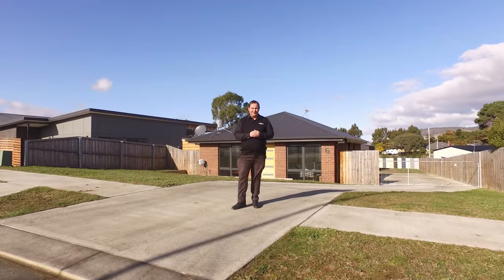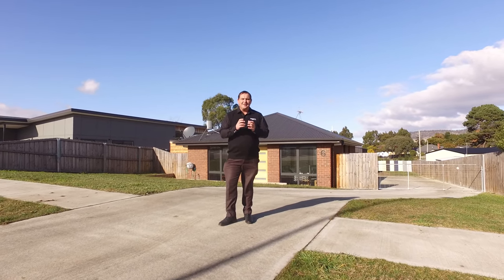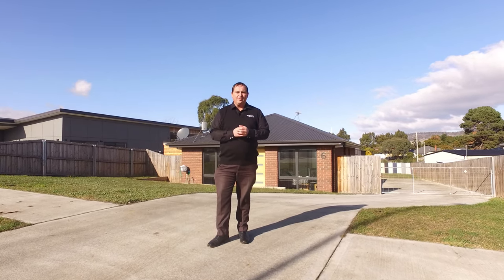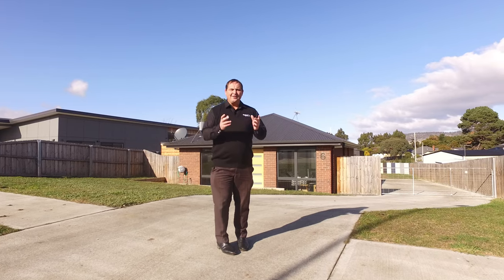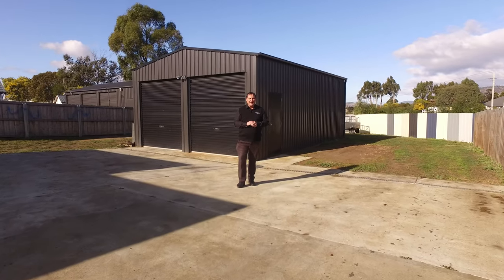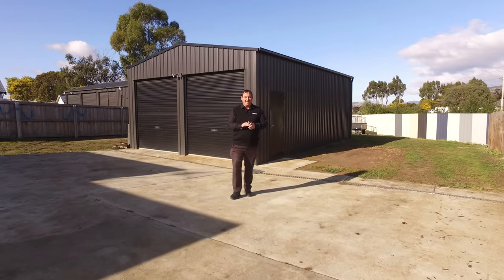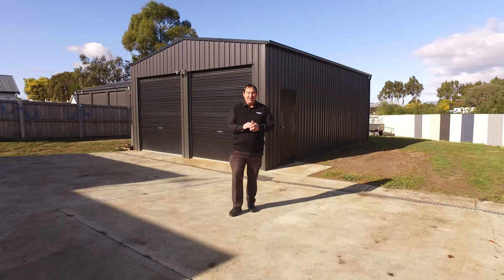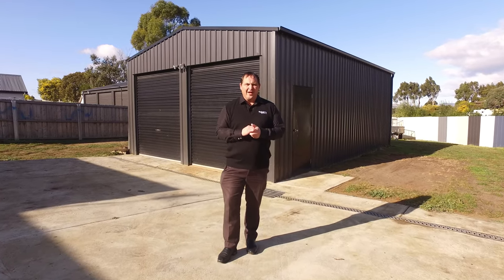6 Villeneuve Street Campania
Welcome to the rural township of Campania nestled in the Coal Valley region of the Southern Midlands municipality. Campania has a local hotel, post office, service station, and convenience store. The local school is kinder to year twelve so a wonderful place for young families. Villeneuve Street is in a new home area at the back of the local sporting precinct, with a great rural outlook and just over 35 minutes from the Hobart CBD. This home offers a lovely open plan living with the convenience of two bathrooms, a large double garage, and an easy-to-maintain garden. There is a quiet and enclosed barbecue area which is ideal for family entertaining nights.
• Three bedroom brick home
• Two bathrooms + open plan living
• Level access just under 900sqm
• Double garage + enclosed BBQ area
• Fully secure backyard
• New homes area